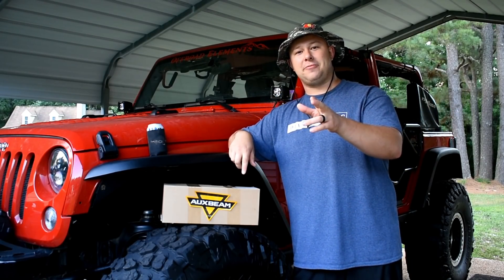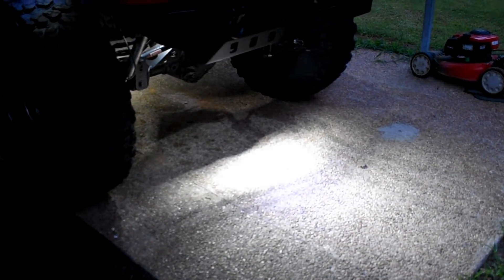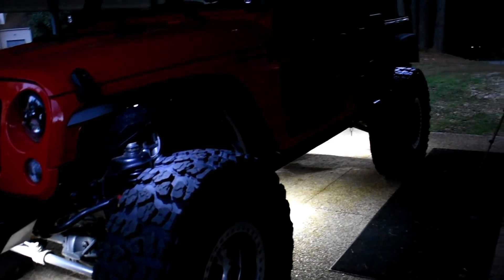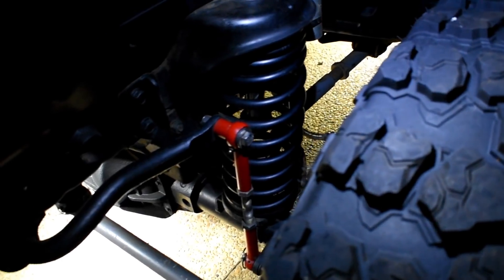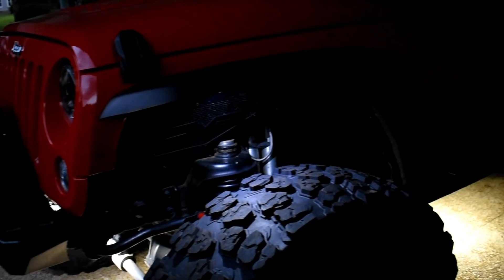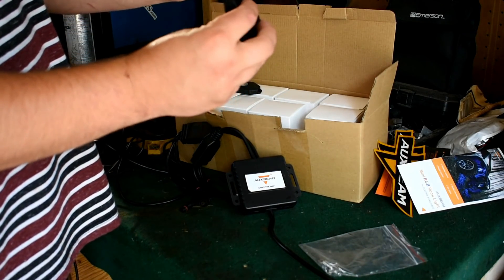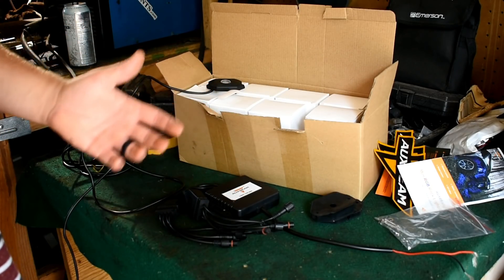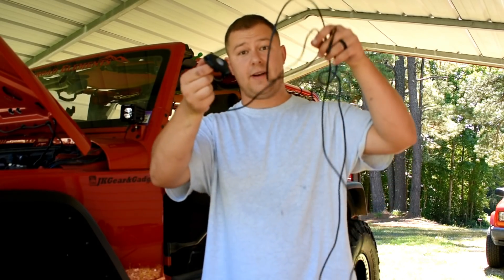RGB Rocklight Install - How Do They Compare to My DIY LED Setup?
Adding a set of AuxBeam RGB Rocklights to my Jeep, and comparing them to my DIY setup. The Auxbeam kit has multiple advantages; the install was easy and requires no wiring. The color options are a cool upgrade and give your Jeep a touch of personality. I used the RGB Remote App on my Iphone.
Extension wires (I did not use these but a viewer commented and said that he used them)